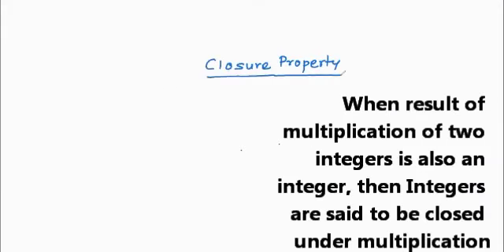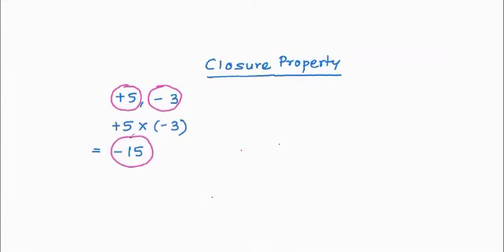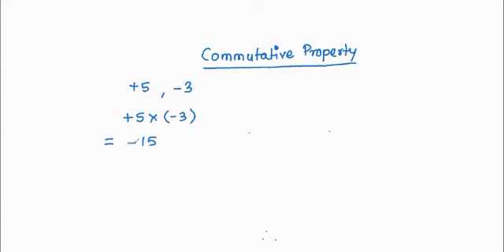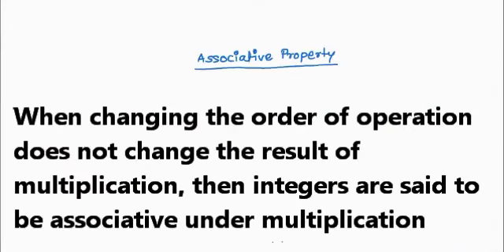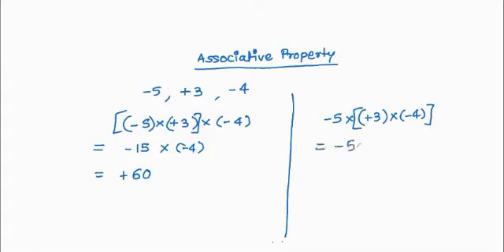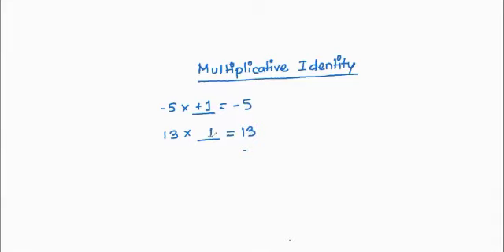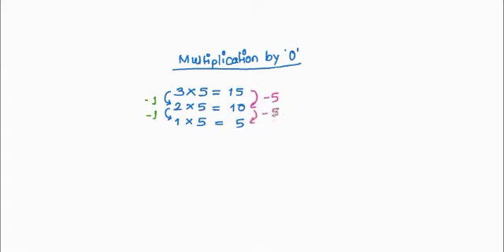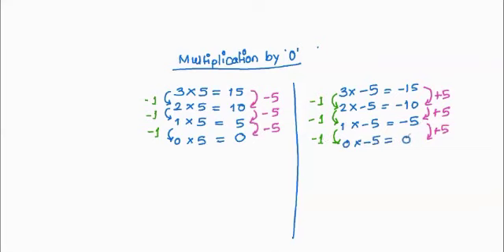Integers - Multiplication Properties